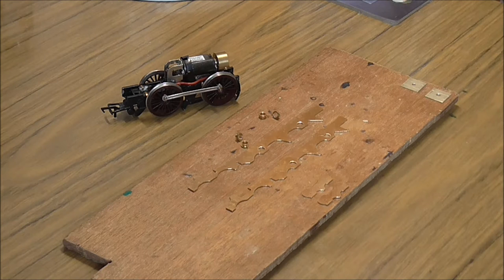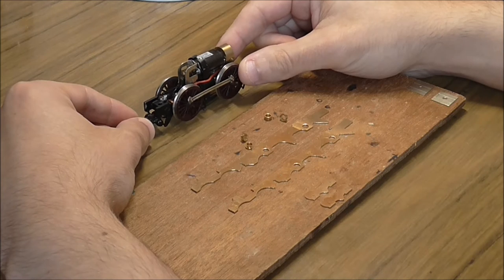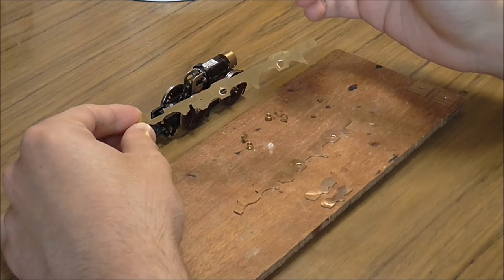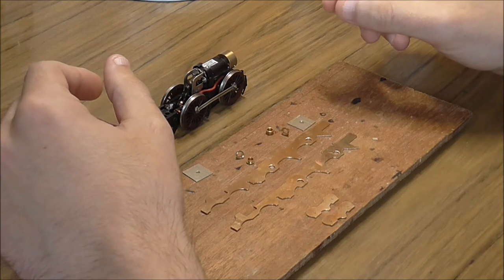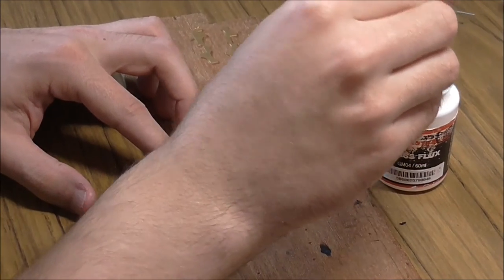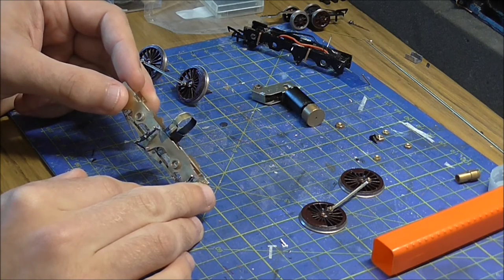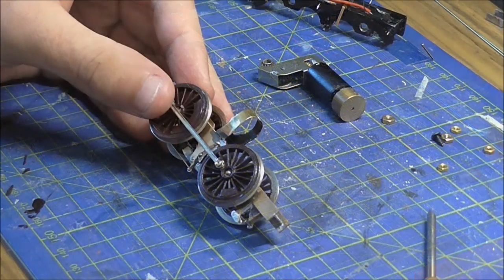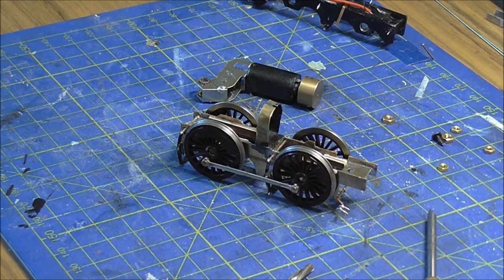The Workbench - Soldering brass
On this weeks workbench:
Soldering brass...
This week we look as soldering brass together, for this I am using the following equipment:
25 Watt soldering Iron
145 / 188 degree solder
Flux - containing Phosphoric acid